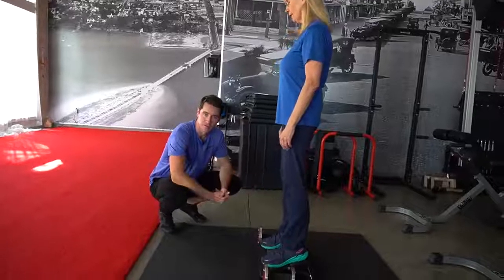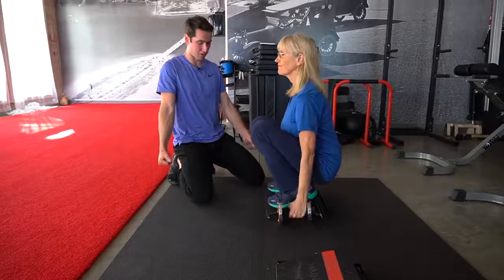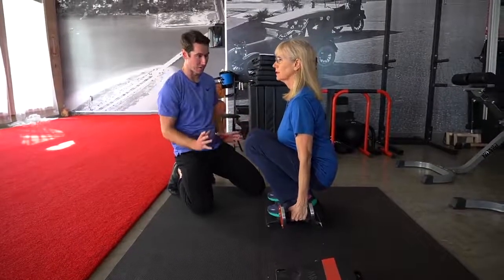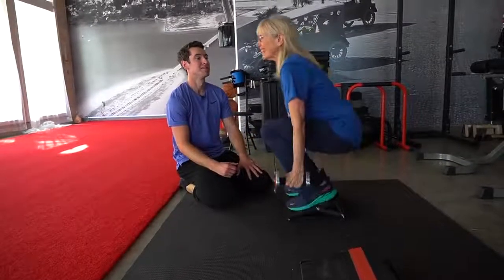Exercise Longevity - ATG Essentials Session 7 of 12